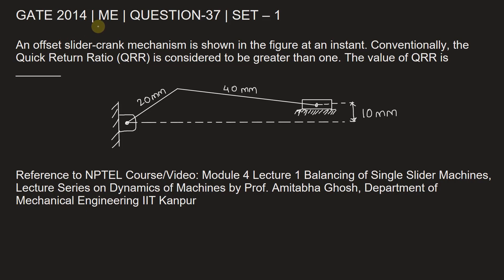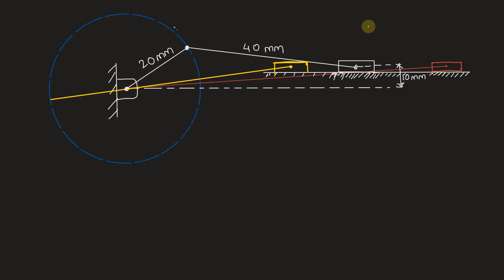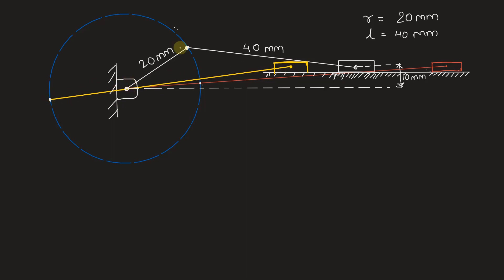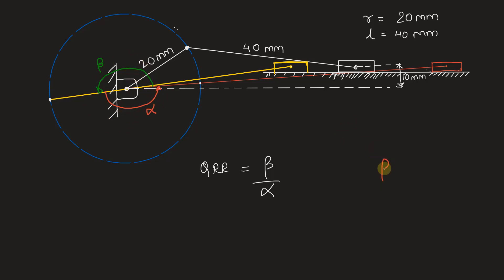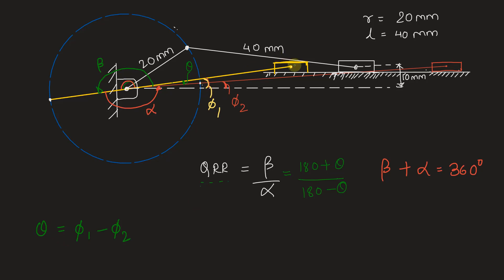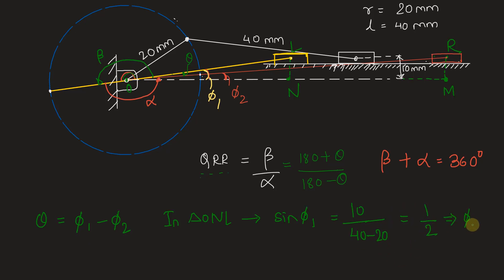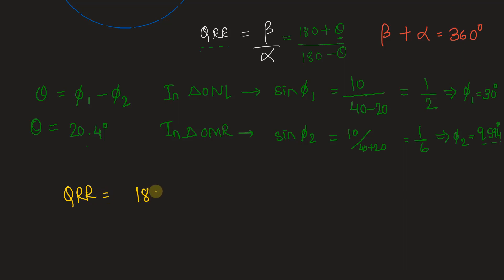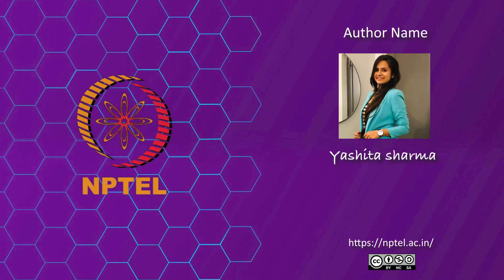Q37 ME 2014 S1